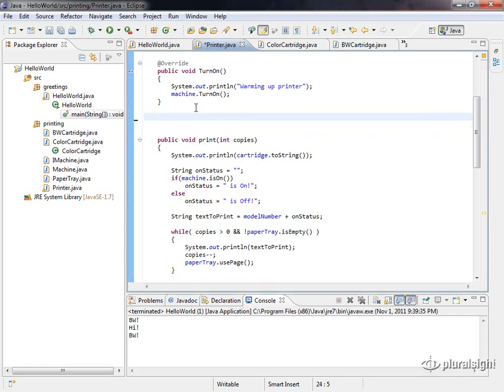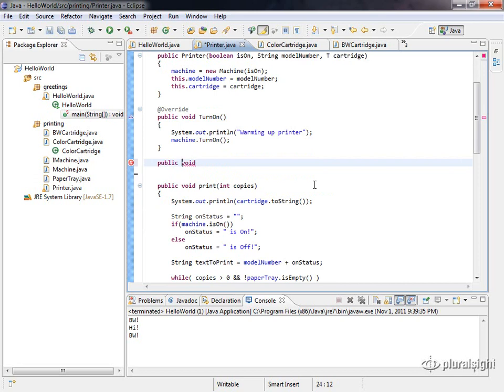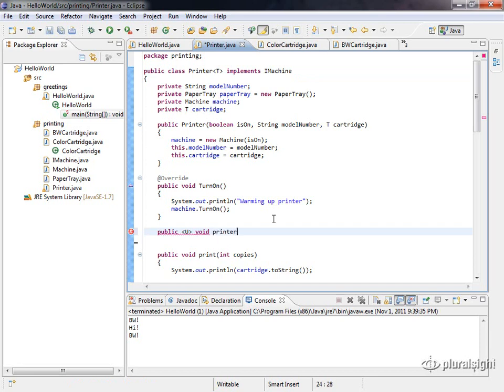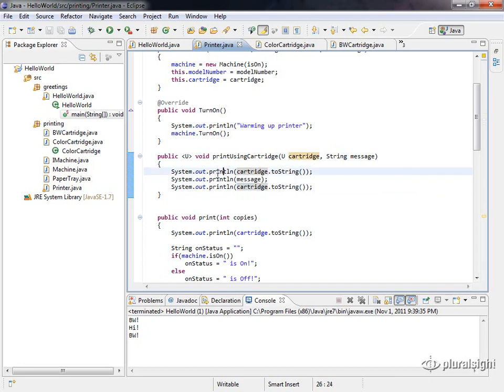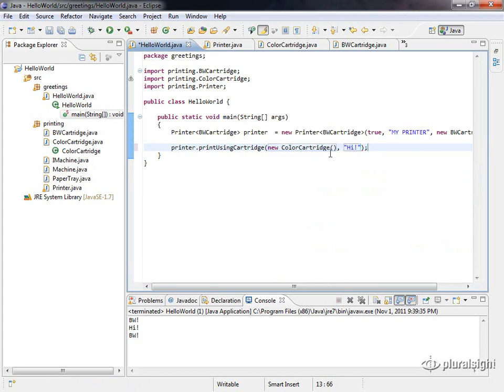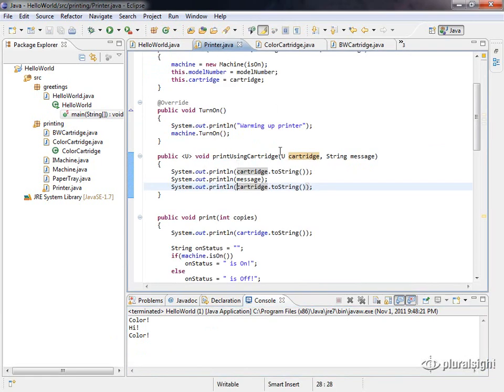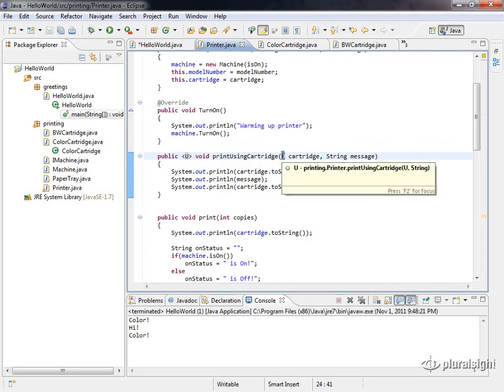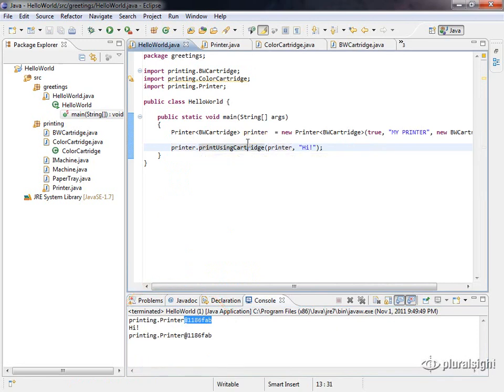4 Method Generics